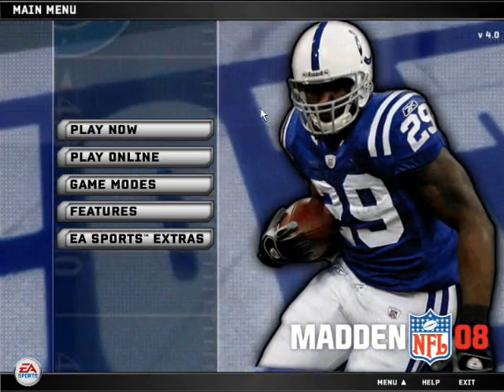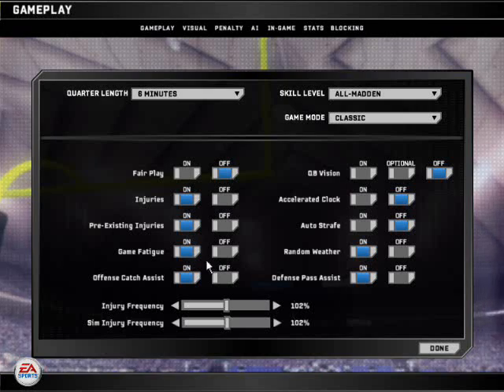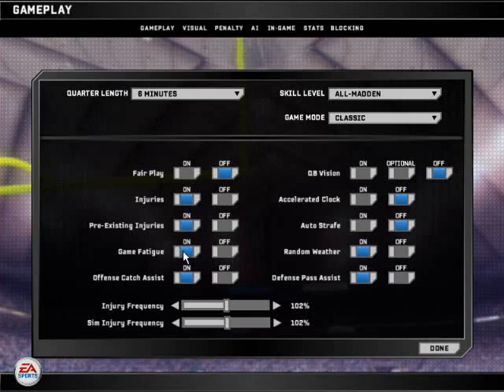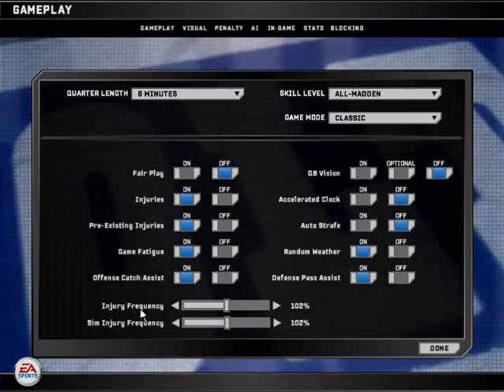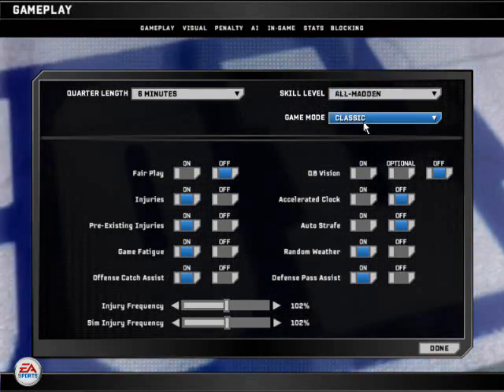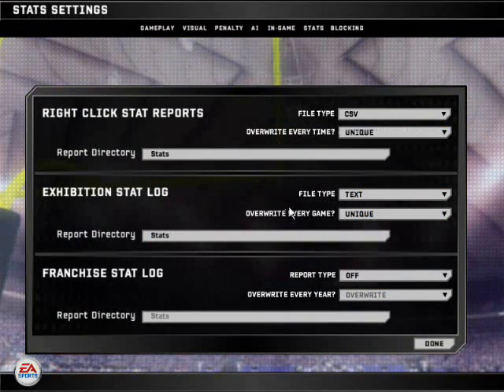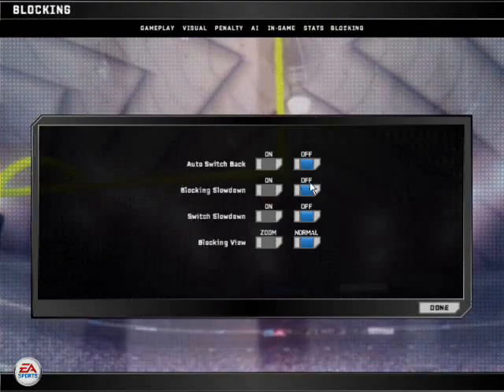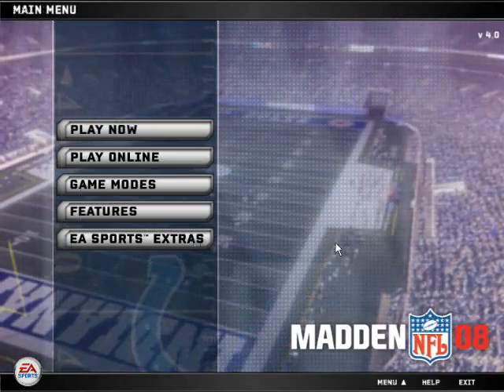Smml Settings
6 minute quarters
Injuries on
Injury freq. 102%
Skill level all madden
Qb vision off
Game fatigue on
Accelerated clock off
Random weather on

Stats
Overwrite every time and overwrite every game Unique